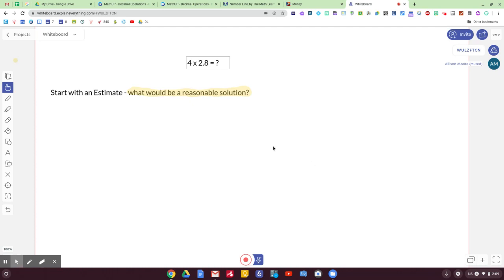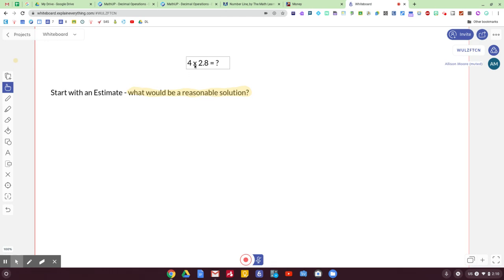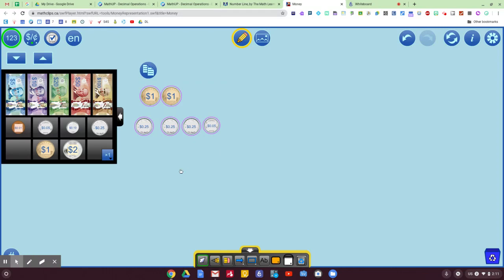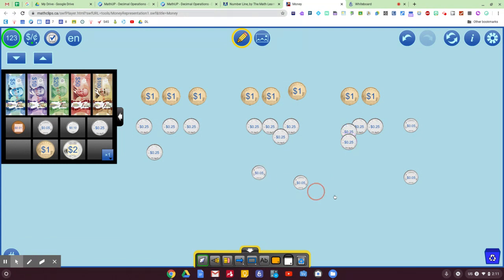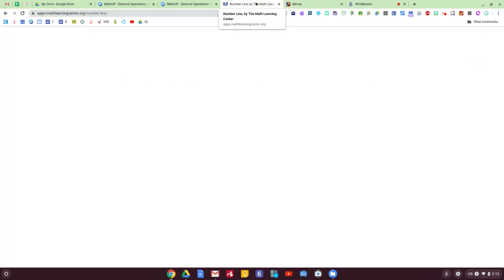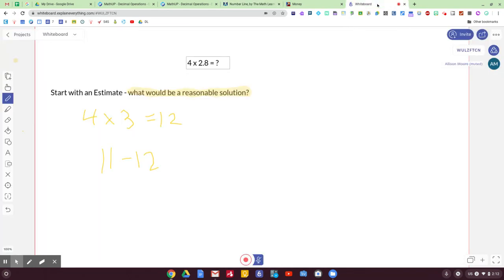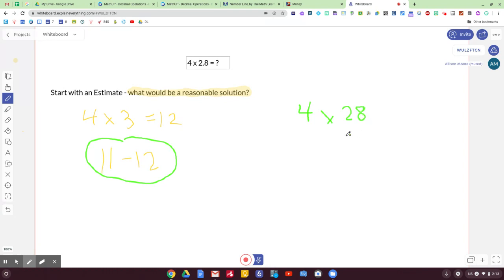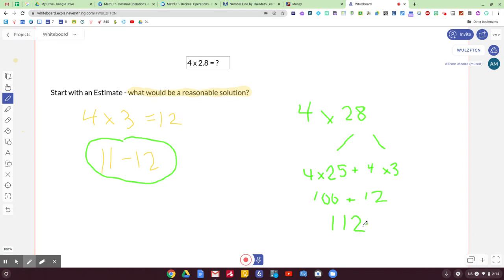Understanding Whole Numbers Multiplied by Decimal Numbers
Building number sense and conceptual understanding by making sense of 4 x 2.8